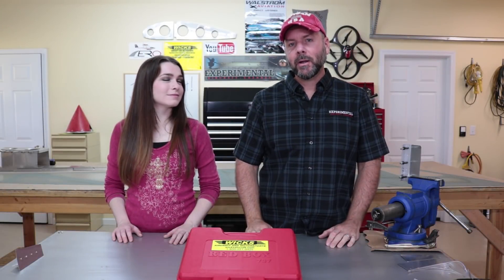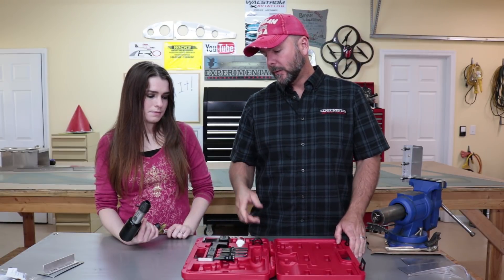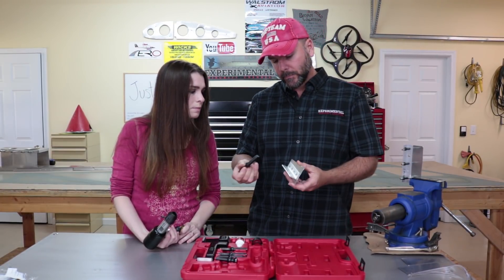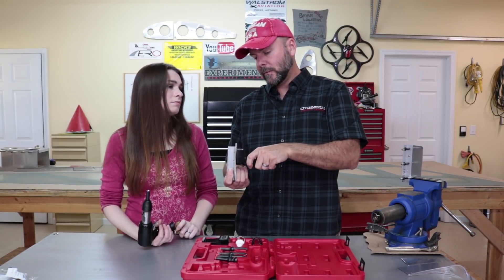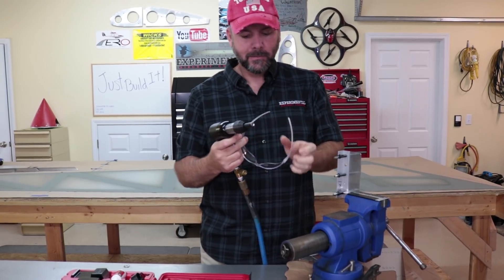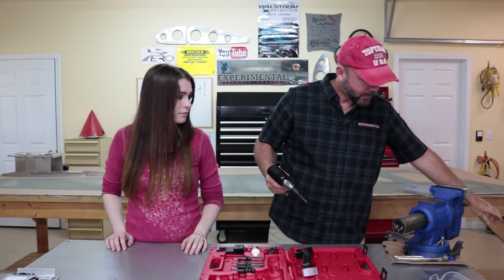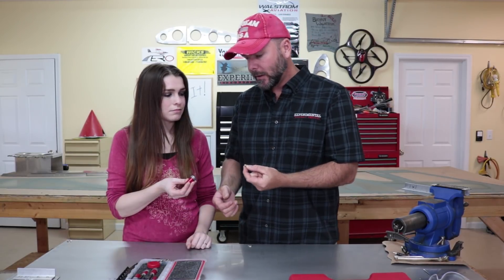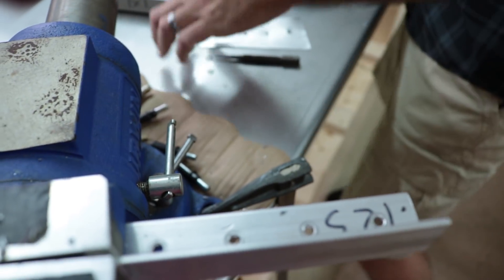Aircraft Builders - Rivet Guns and Drill Guides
Aircraft Builders - Rivet Guns and Drill Guides is what we are talking about in this episode. 3x Rivet gun and a Rivet Drill Guide for drilling out those solid AN rivets!

Aero Adventures - Aventura Seaplanes
Flight Flix - Camera mounts and Systems for capturing flying

Like to be featured on this channel? PLEASE send us a note here: